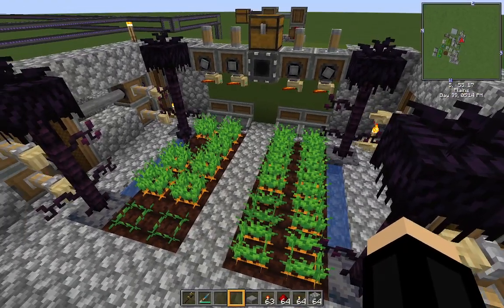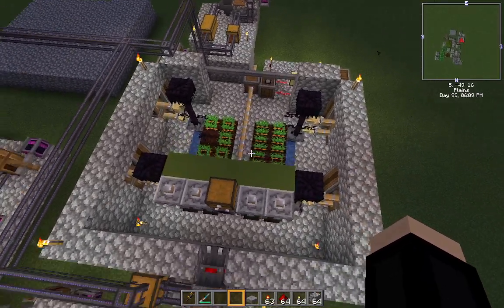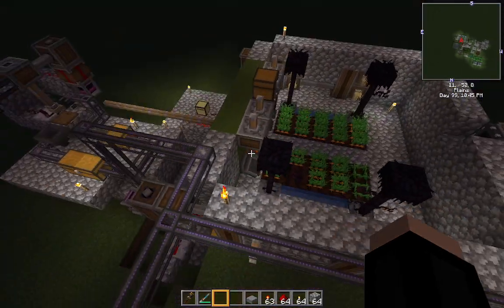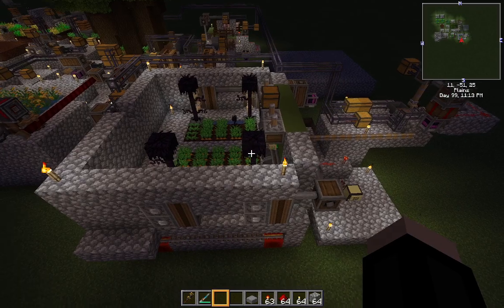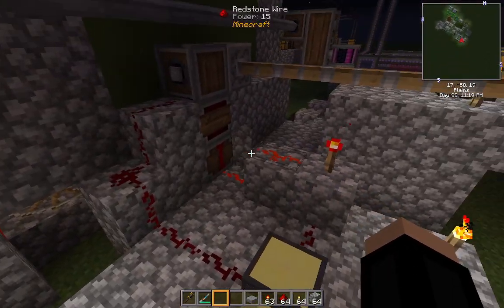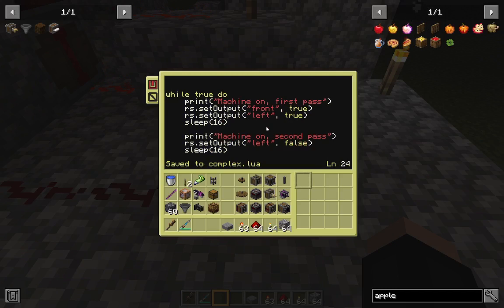MINECRAFT 1.19.2 Java Valhelsia 5 beta: Fully automated coffee farm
Farming coffee from the Farmer's Respite mod.  An odd beast.

NB:  I forgot to mention that coffee beans must be planted on basalt blocks to grow coffee trees.

Also, the rogue bush did break eventually but not before three others! :D

Please note that I have been in contact with the developers and they have informed me that the automatic breaking of the roots is a bug and will eventually be fixed making this farm obsolete.  I will, of course, need to redesign it.